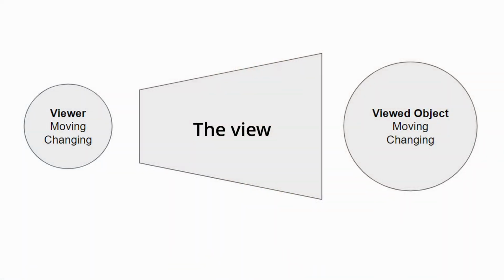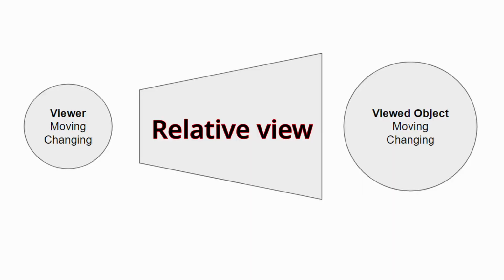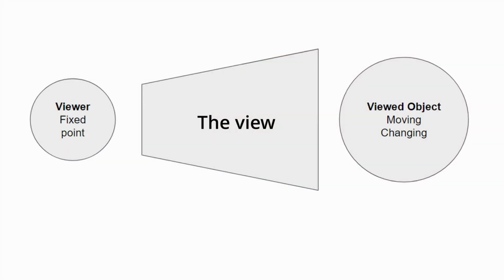Truth Explained | Absolute vs Relative Truth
Truth explained in terms of absolute and relative truth.

This video explains how to understand the two types of truths and their relation to each other.

By using a relative starting point, our analysis will arrive at relative truth. If we start from an absolute fixed point then we will give an absolute truth.

You get introduce to the analysis of the living being as described by the Danish author Martinus. The analysis of the living is used to illustrate the difference between an absolute and relative truth.

We get to see that both truths exist as complementary to each other. They are both necessary for the existence of a living being. But they are also two different ways of analyzing and understanding life.

It is important to know the difference between the two types of analysis because it affects society and daily life. With an basic absolute understanding there is hope for tolerance and a more harmonic world.

The video also touched on whether the assertions about truth are science or not.

⌚️Timestamps:
00:00 Intro
01:11 The living being
02:31 Argument for the living being
05:33 Relative
07:07 Absolute
08:39 Relative truth
10:07 Absolute truth
12:53 Why it matters